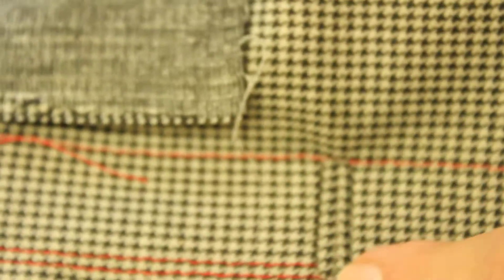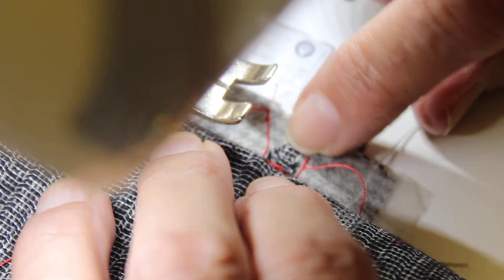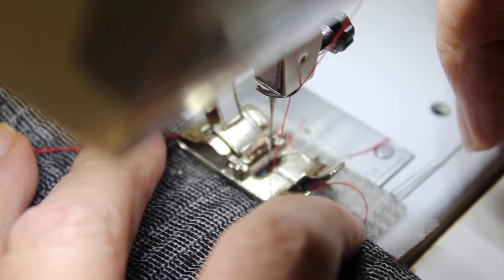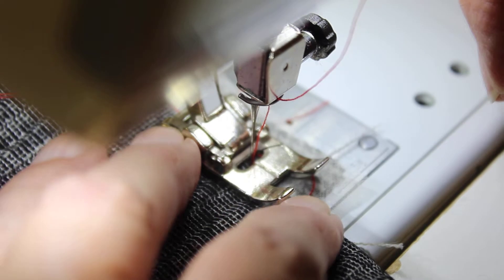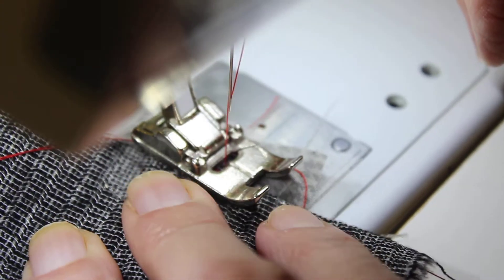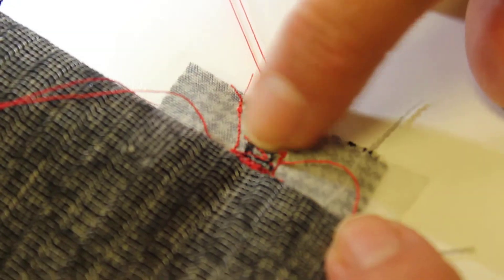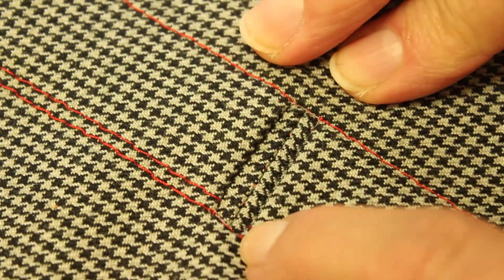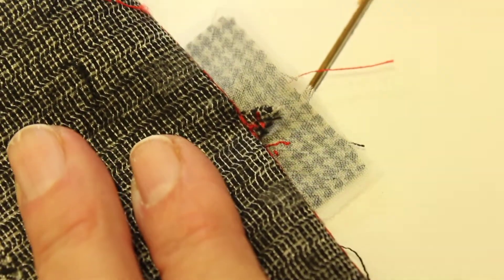BBH Window Pane 12